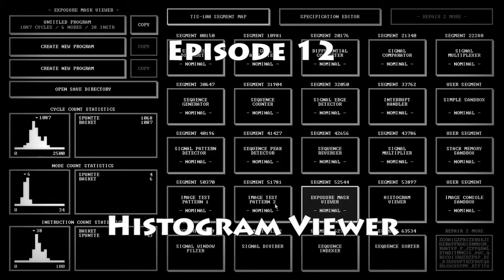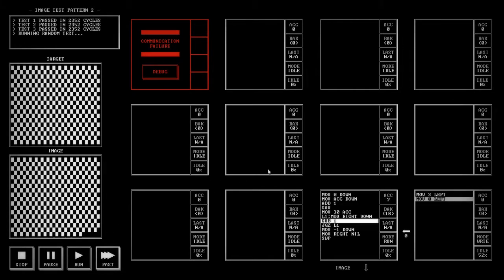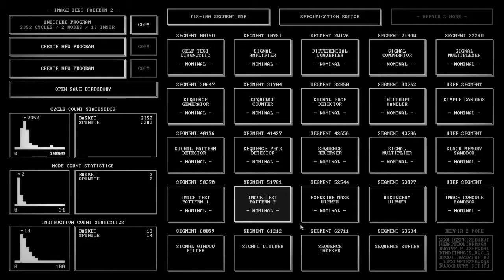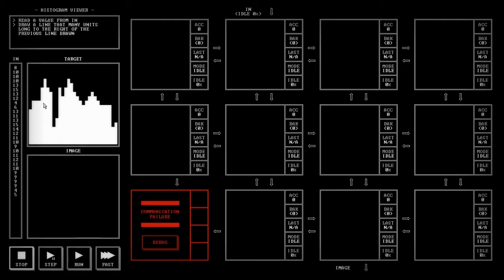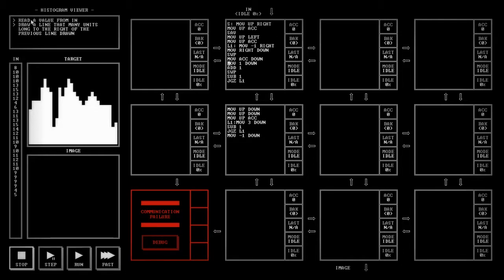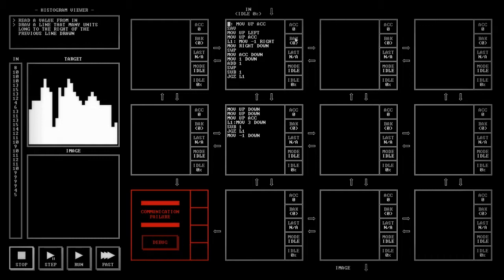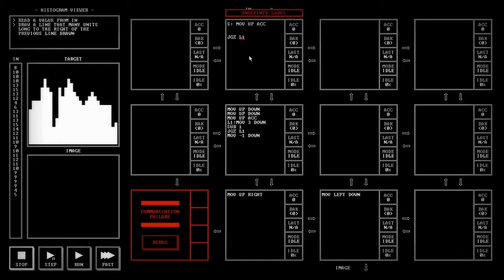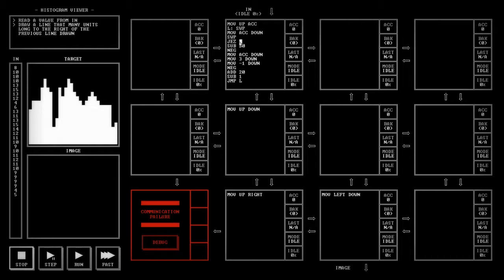Histogram Viewer - TIS-100 - Programming Puzzles - Ep12